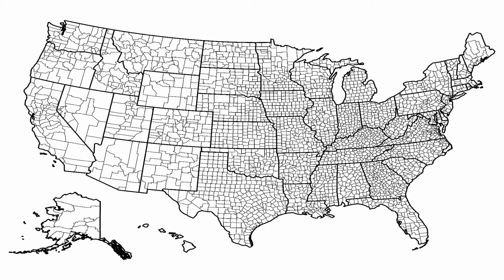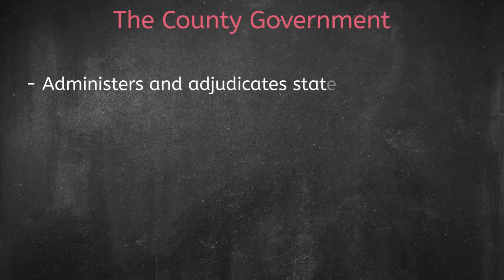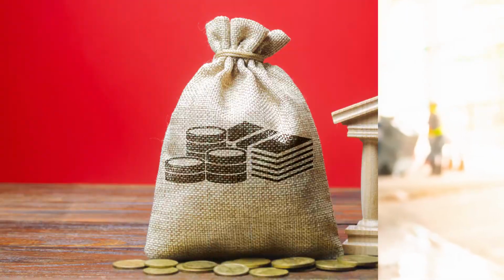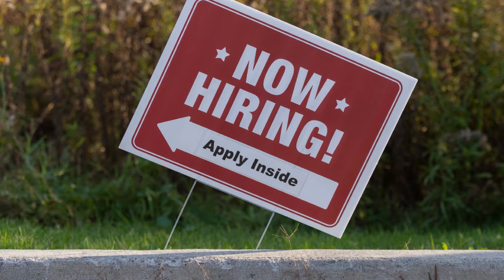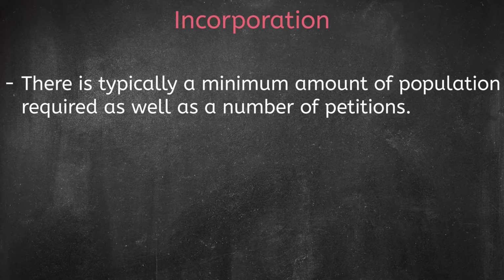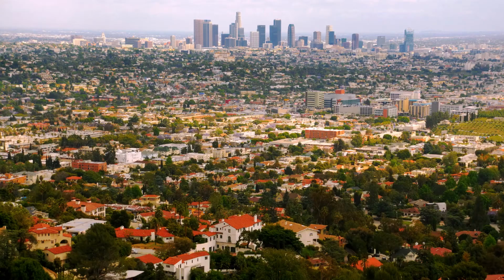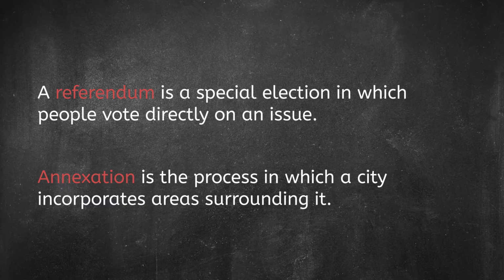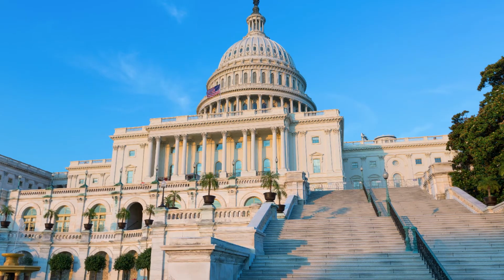Local Government: Structure - How County and Municipal Governments Work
How are local governments structured, and what do they do? In this 12th-grade civics lesson from MiaPrep, students will explore the key principles and structure of county and municipal governments. This lesson is part of MiaPrep’s Civics course.